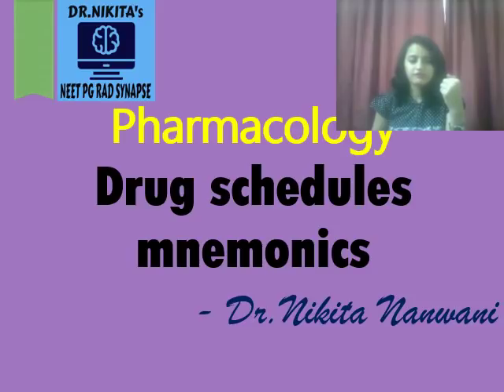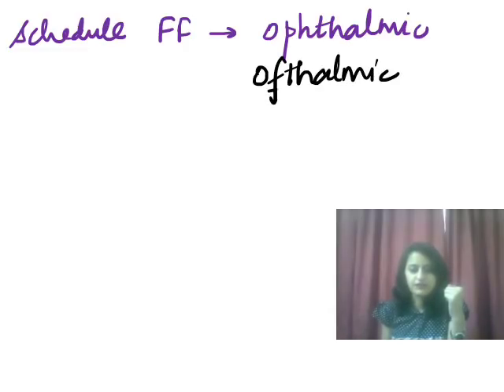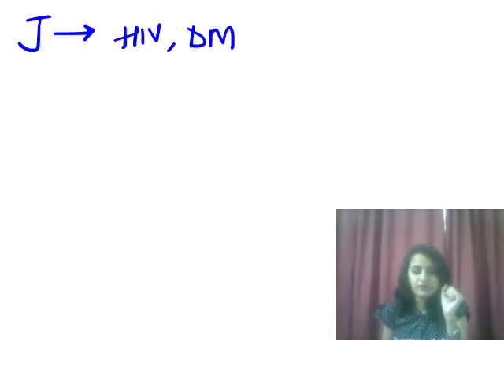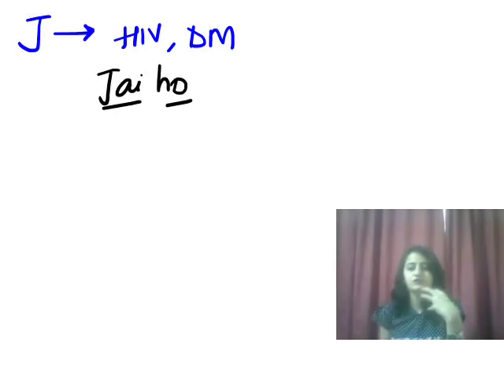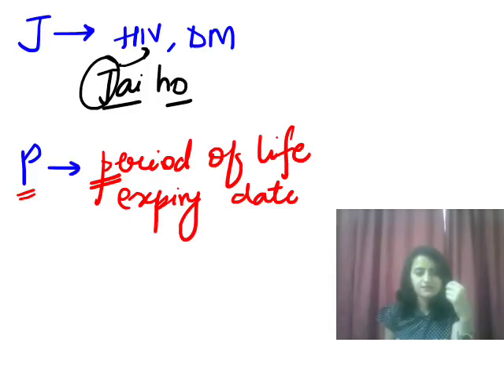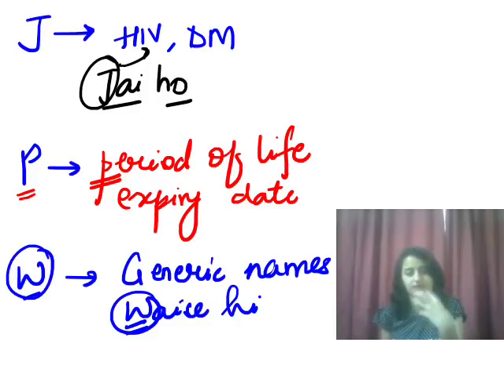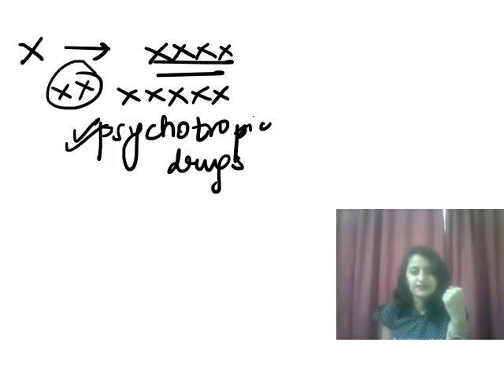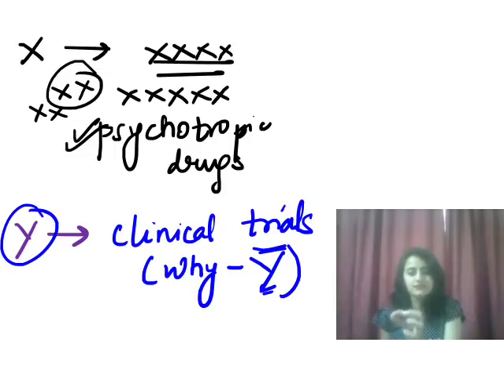Pharmacology mnemonics | Drug schedules | AIIMS NOV 2018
About :
Dr.Nikita is a Radiologist by profession, a passionate teacher, youtuber, mentor, guide to NEET PG students. Her channel Dr.Nikita’s Radsynapse is the ULTIMATE channel for NEETPG/AIIMS/DNB/FMGE preparation. It gives you a holistic approach to your preparation, self help, self improvement & lifestyle. 🔗 App Download Link
SPEED - MEDSYNAPSE by Dr.Nikita Nanwani App

➡️For Further Assistance call our Helpline number
This recently asked question / topic in AIIMS NOV 2018 is a must know for NEET-PG /DNB as well.
Learn the easy way to remember various drug schedules